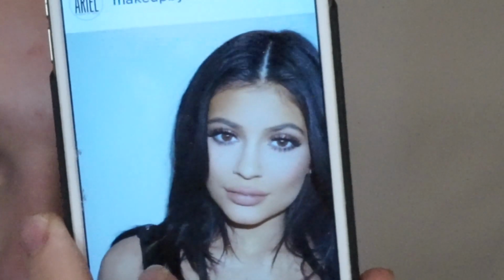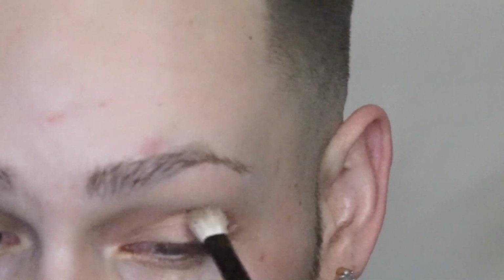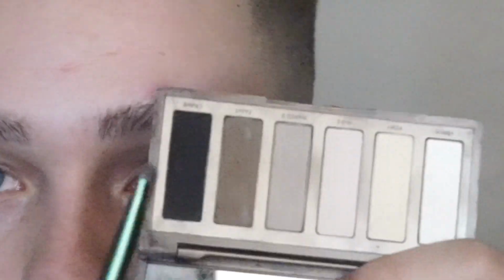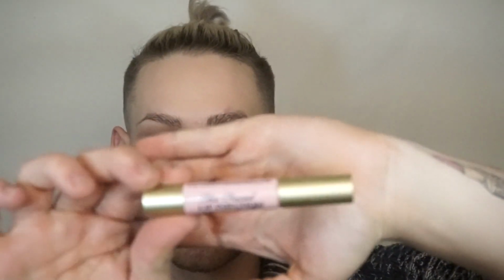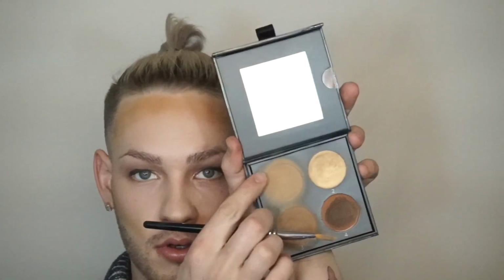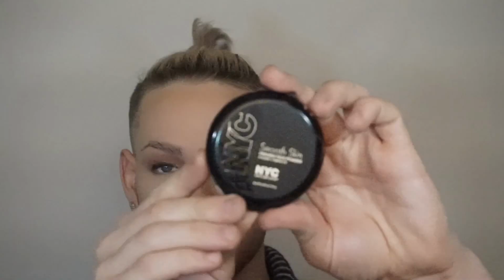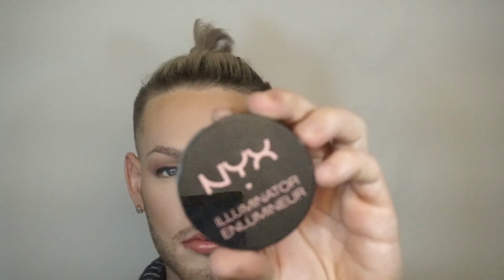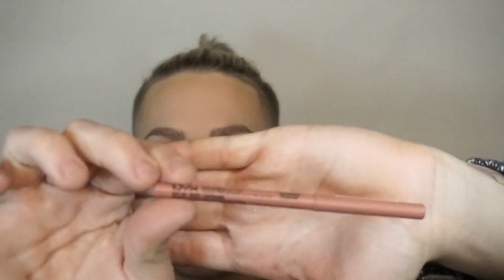Kylie Jenner Lip Kit Challenge | FakeFace OtisReid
Kylie Lip Kit Challenge! Let me know what else you guys want to see below!

Products Used:
Bare Minerals - Cream Shadow
Sephora - 12 Hr Liner
Wet N Wild - Nude Liner
Yu Be - Skin Cream
Benefit - Porefessional
Benefit - Hd Matte Foundation
Too Faced - Lip Injection Extreme Color Bomb
Cover Fx - Cream Contour Kit
Revlon - 24 Hr Concealer
Ben Nye - Fair Setting Powder
NYC - Smooth Skin
Benefit - Rocketeur
NYX - Illuminator
Makeup Forever - Smokey Lash
NYX - Grey Shadow
NYX - Natural Lip Liner
Gerard Cosmetics - Serenity
Kat Von D - Agatha Lipstick